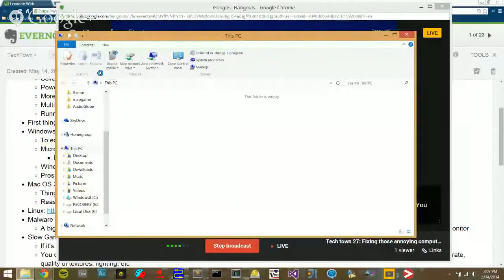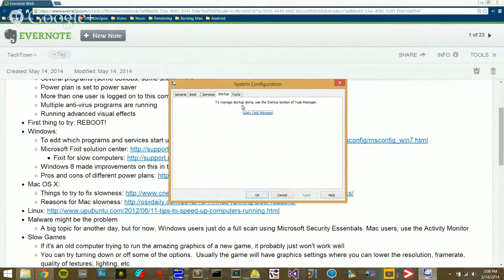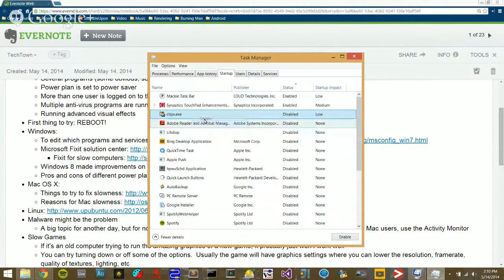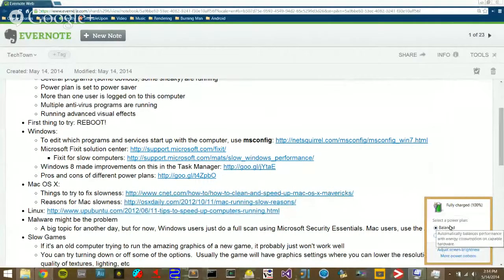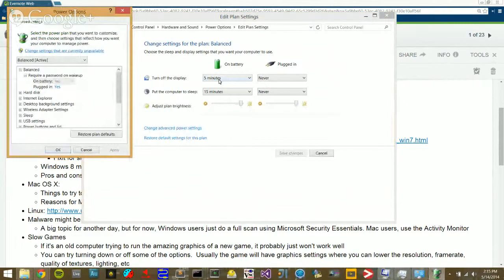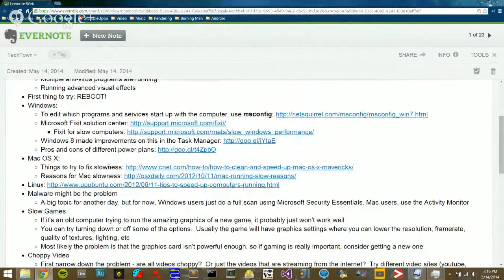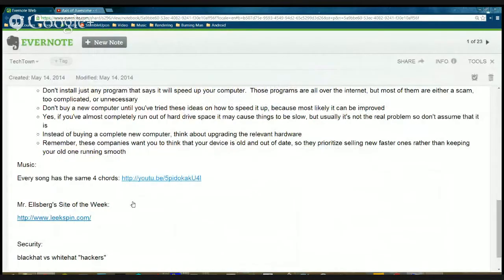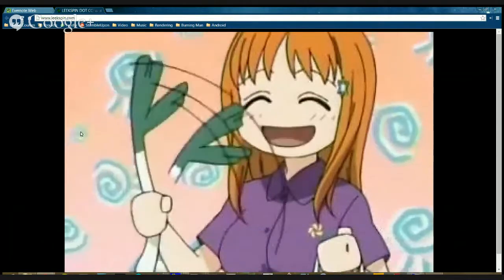Tech Town Episode 27: Fixing those annoying computer problems.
Fixing Computer Slowness:
 - Why it's important: 90% of what I've helped other people with is fixing a slow computer
 - Why it happens:
  * Several programs (some obvious, some sneaky) are running
  * Power plan is set to power saver
  * More than one user is logged on to this computer
  * Multiple anti-virus programs are running
  * Running advanced visual effects
 - First thing to try: REBOOT!
 - Windows:
* To edit which programs and services start up with the computer, use msconfig
 - Malware might be the problem
  * A big topic for another day, but for now, Windows users just do a full scan using Microsoft Security Essentials. Mac users, use the Activity Monitor
 - Slow Games
  * If it's an old computer trying to run the amazing graphics of a new game, it probably just won't work well
  * You can try turning down or off some of the options.  Usually the game will have graphics settings where you can lower the resolution, framerate, quality of textures, lighting, etc
  * Most likely the problem is that the graphics card isn't powerful enough, so if gaming is really important, consider getting a new one
 - Choppy Video
  * First narrow down the problem - are all videos choppy?  Or just the videos that are streaming from the internet?  Try different video sites (youtube, netflix, hulu, vimeo) and different browsers (Chrome, Firefox, IE, Safari) to see if there's a difference.
* If it's only some streaming videos that are a problem, try disabling hardware acceleration in Flash
 - Other devices:
  * Smartphones and tablets can get slow now too, but this is newer and less you can do
 - Things to watch out for:
  * Don't install just any program that says it will speed up your computer.  Those programs are all over the internet, but most of them are either a scam, too complicated, or unnecessary
  * Don't buy a new computer until you've tried these ideas on how to speed it up, because most likely it can be improved
  * Yes, if you've almost completely run out of hard drive space it may cause things to be slow, but usually it's not the real problem so don't assume that it is
  * Instead of buying a complete new computer, think about upgrading the relevant hardware
  * Remember, these companies want you to think that your device is old and out of date, so they prioritize selling new faster ones rather than keeping your old one running smooth

Security:
blackhat vs whitehat "hackers"